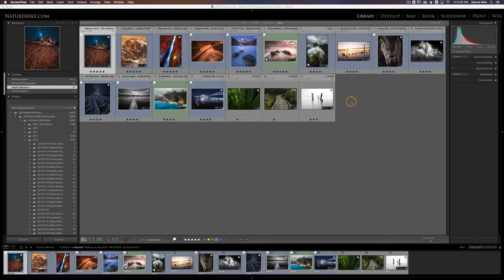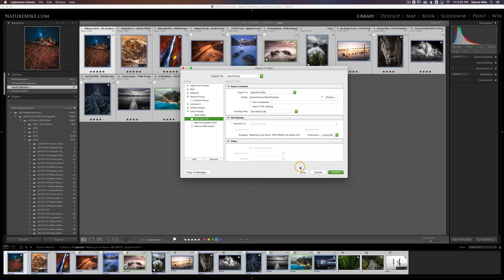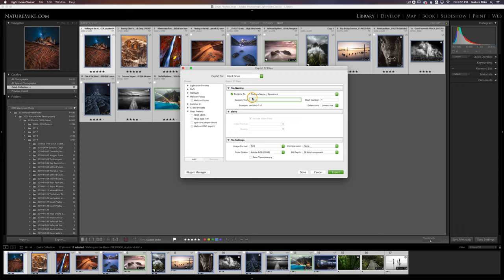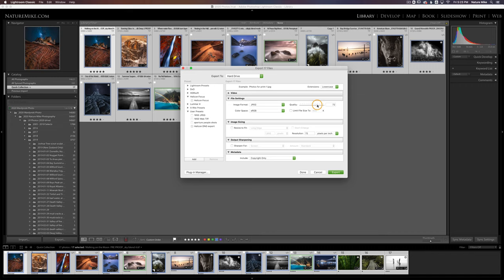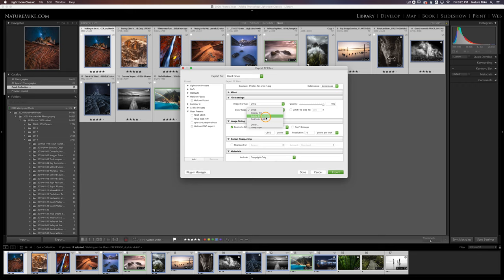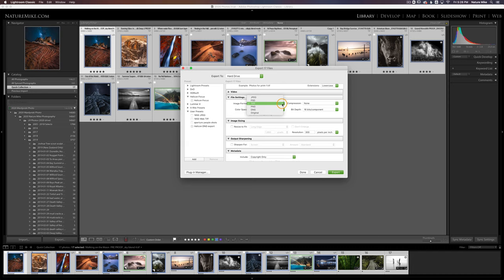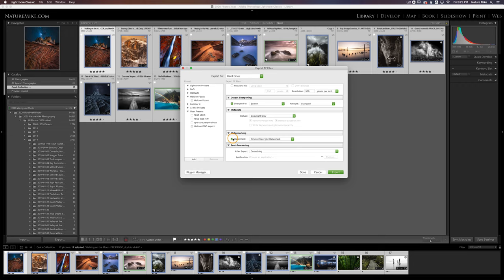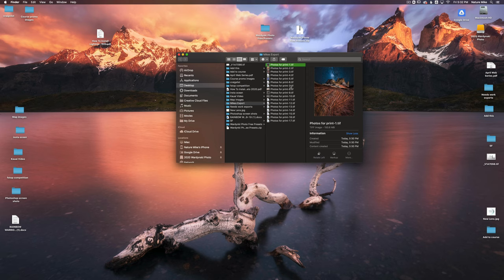How to export photos from Lightroom Classic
In this video, we're going to show you how to export photos from Lightroom Classic. We'll walk you through the process step-by-step, and explain the different options available.

If you're looking to export your photos to a different format or share them with friends and family, then this video is for you! We'll show you how to export your photos in a variety of different ways, and explain the benefits of each option. So don't miss out, and watch this video today!